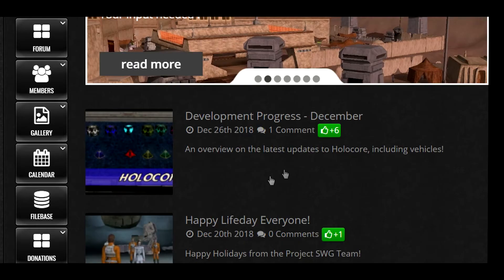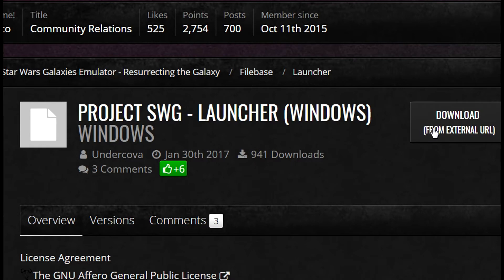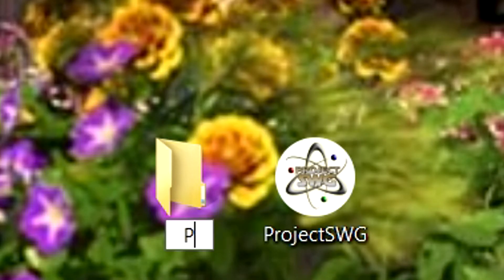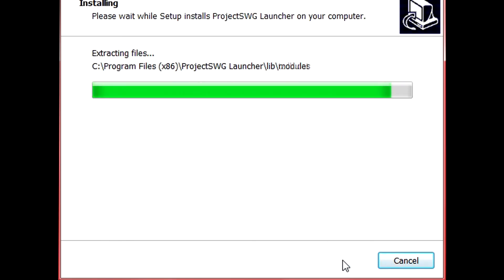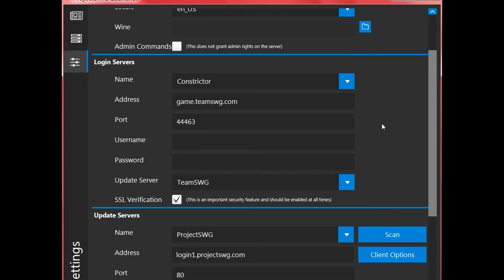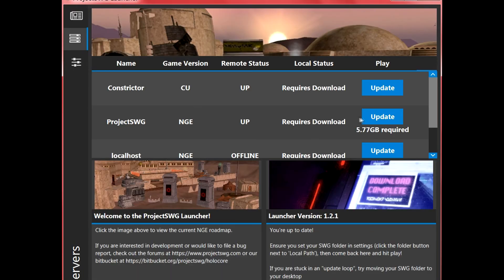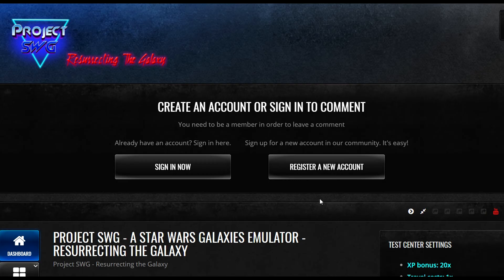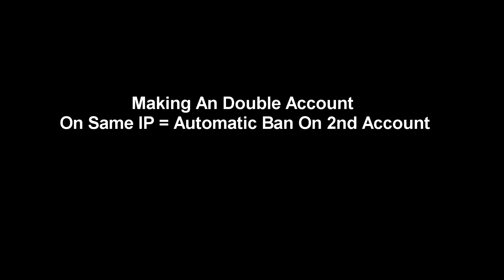PSWG - Launcher Installation Tutorial 2.0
Our new launcher installation video on how to take part in the ongoing development of Project SWG. No disc's are needed to play!